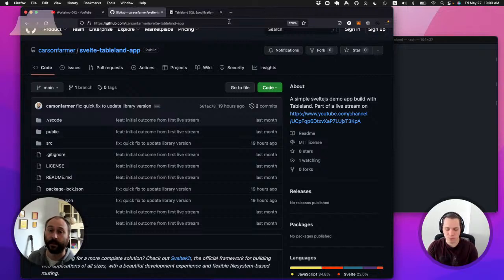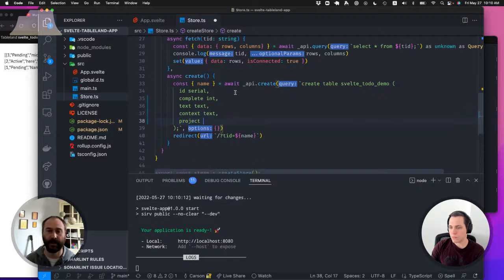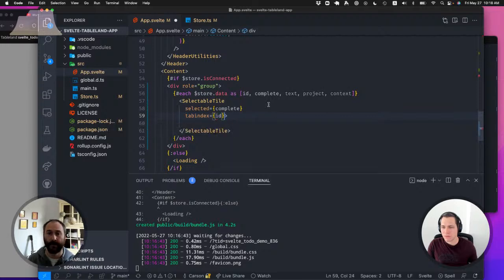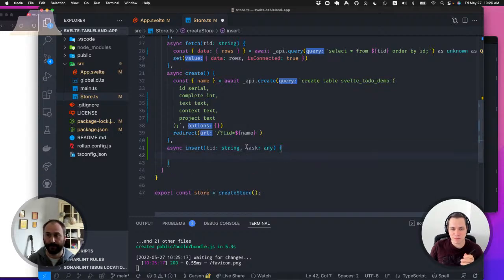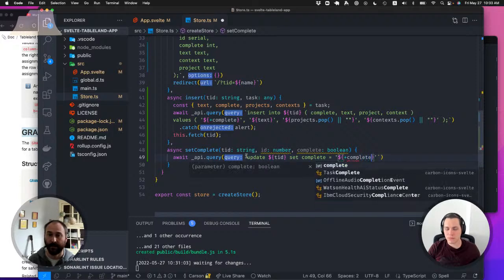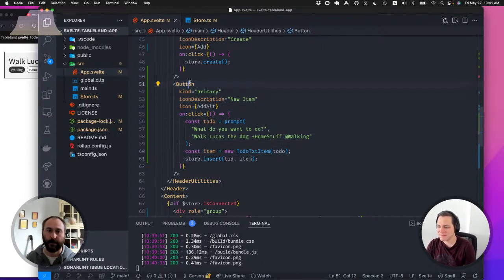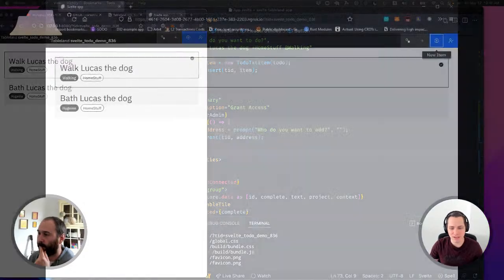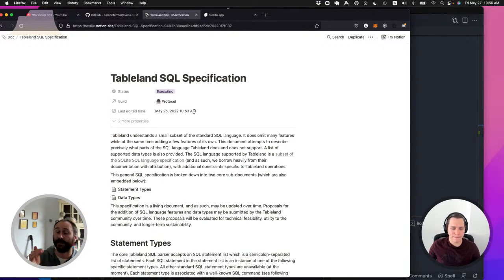Build frontend apps with the Tableland SDK and access control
Simple access control with the Tableland SDK.

In this second installment of Carson's exploration of Tableland with Svelte, we finish the app that we started, and use Tableland's simple GRANT/REVOKE access control mechanism to create a simple shared task management app.